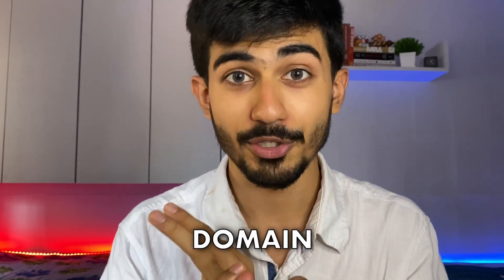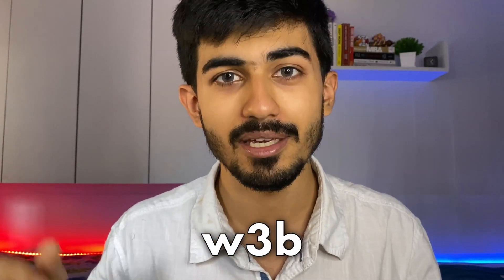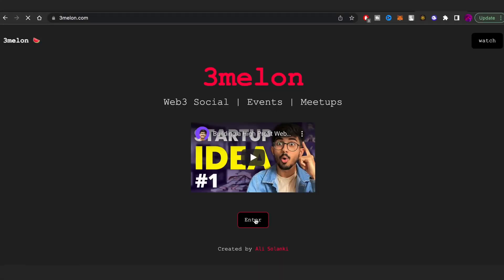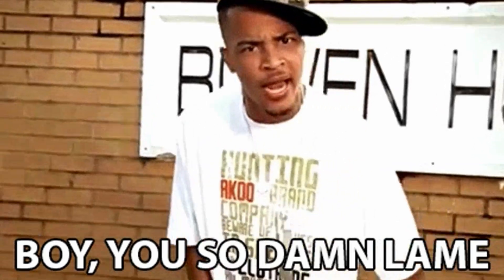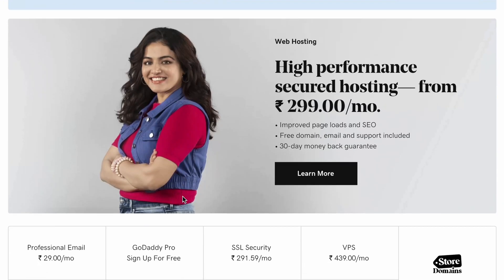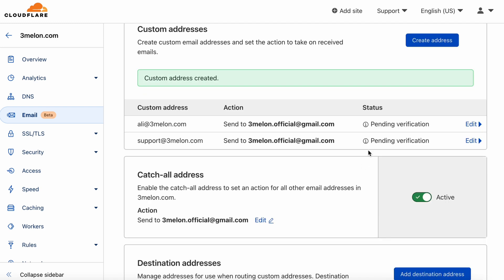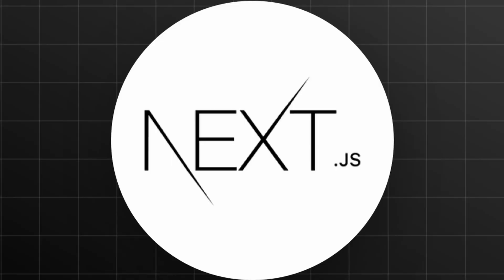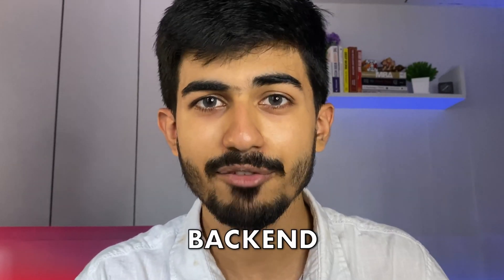Launching a High Profit Crypto Events Platform | Ep02 | Website, Tech Stack, Meetings | Ali Solanki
So I finally launched the crypto events platform and registered the domain and launched the website on 🍉 which marks the launch of the crypto startup! This would help you find web3/crypto events, meet-ups around you and will send an email right to your inbox! In this video Ali Solanki talks about all the things that have happened till now so do check it out!

The Crypto events platform is being built using Next Js.

3. @CodeWithHarry